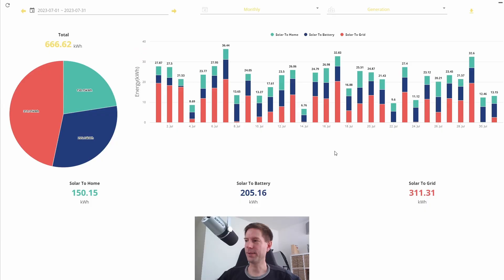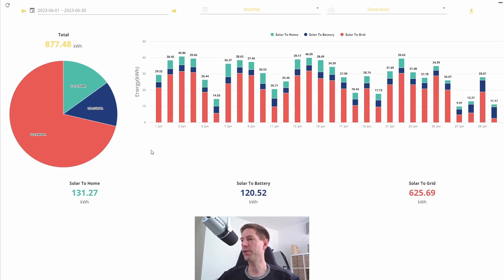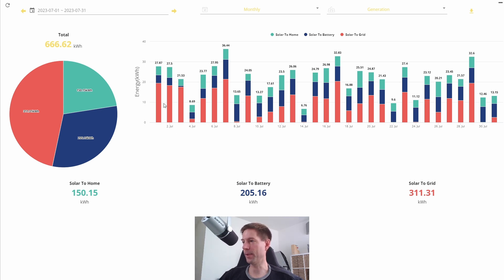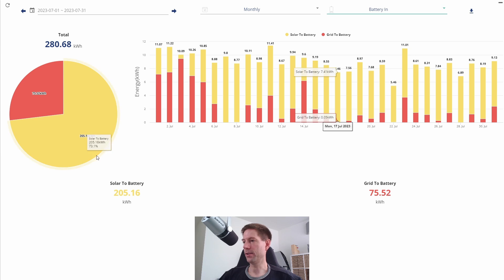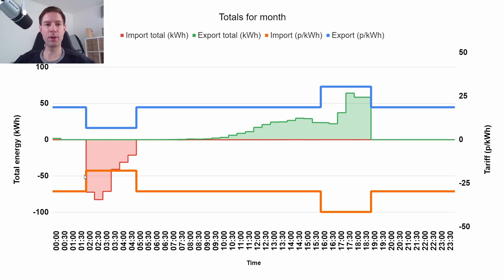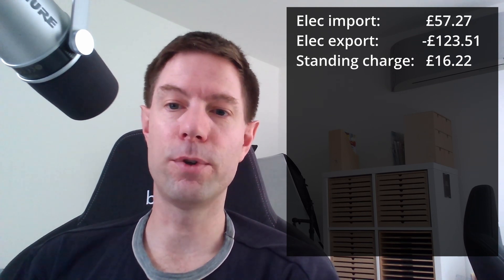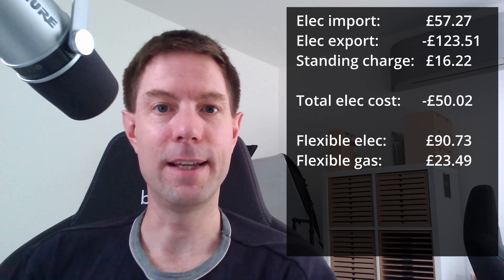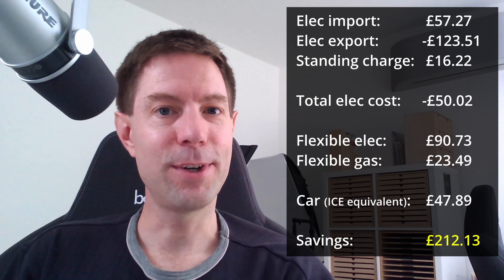Stats update - July 2023 - where did the Summer go?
Here's the monthly stats update for our solar and battery system for July 2023.

System summary:
6.8 kWp solar array split E/W
5 kW Gen 2 GivEnergy hybrid inverter
14.7 kWh GivEnergy batteries
A2A heat pump heating system

00:00 Introduction
00:17 Stats
06:11 Import and export pattern
07:27 Energy bill and savings
10:55 Closing thoughts